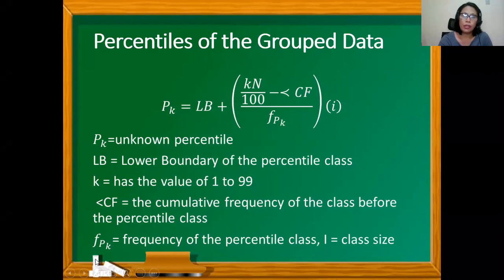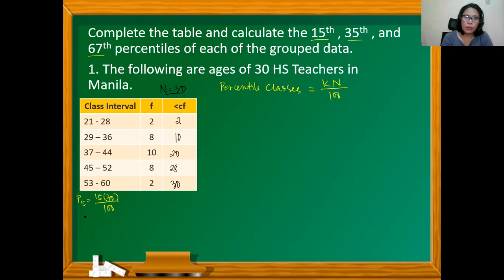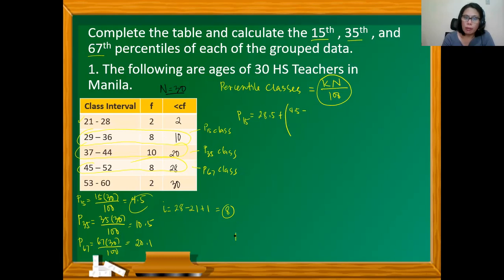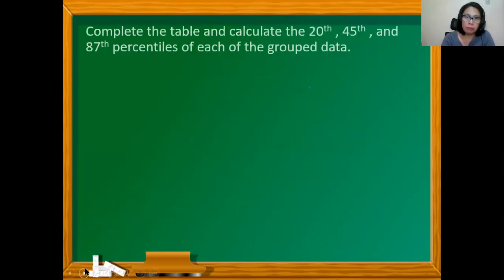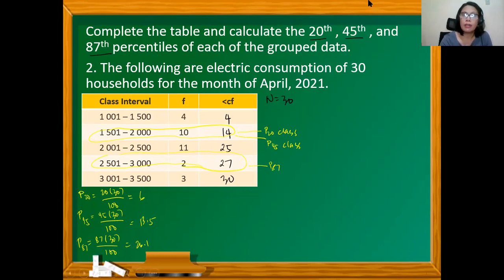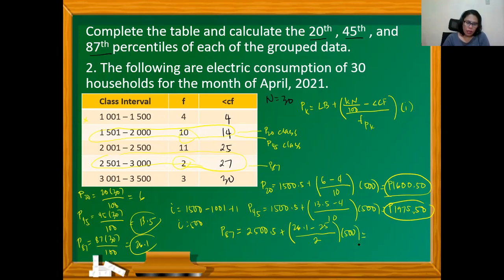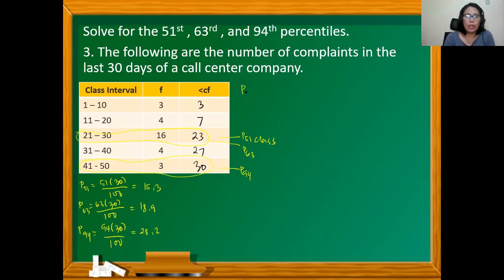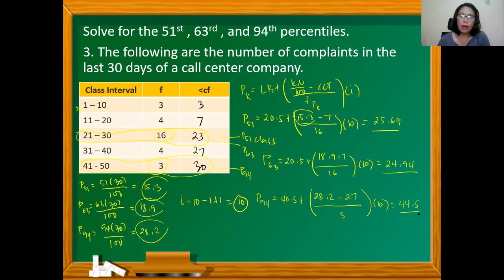Percentiles for Grouped Data